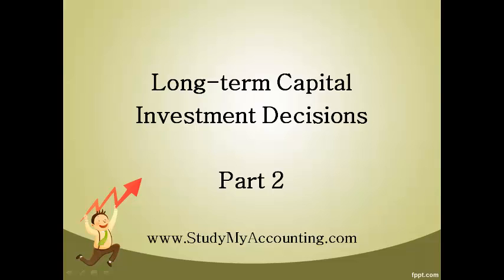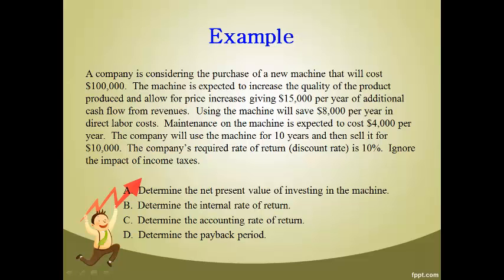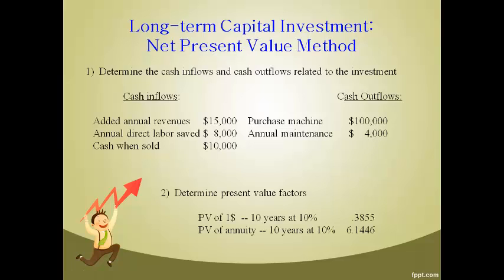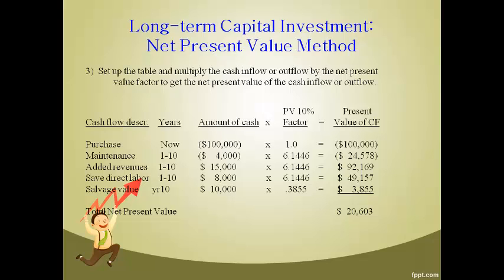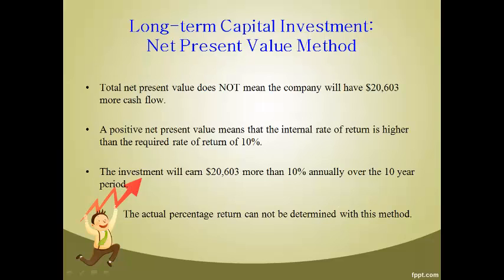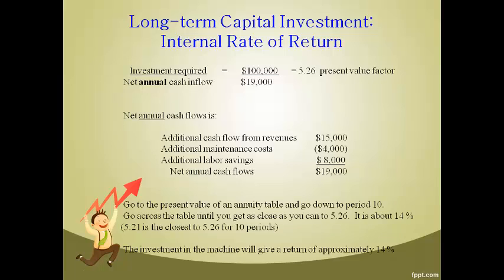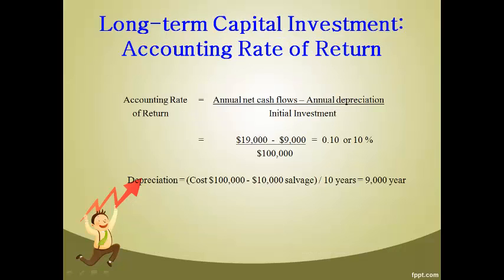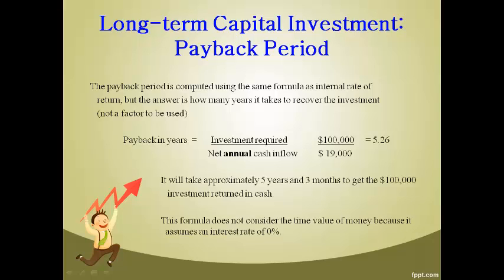MC9: Managerial/Cost Accounting: Long term (Capital) Decisions Example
Presents a complete example of the four methods used to analyze capital investment/long-term decisions (NPV, IRR, ARR, PB).  Easy to follow